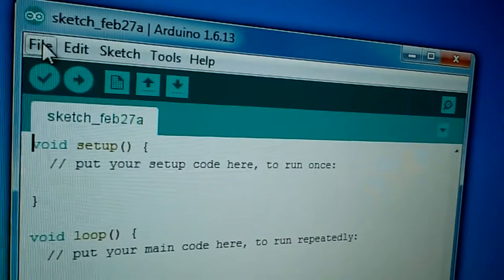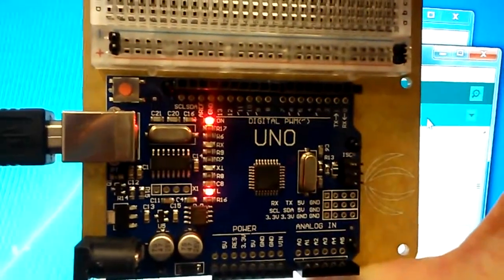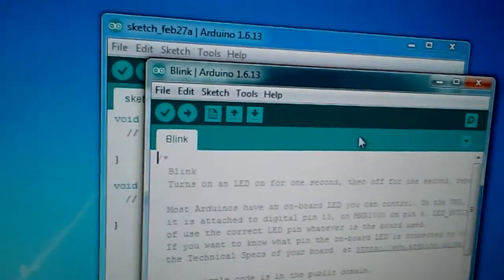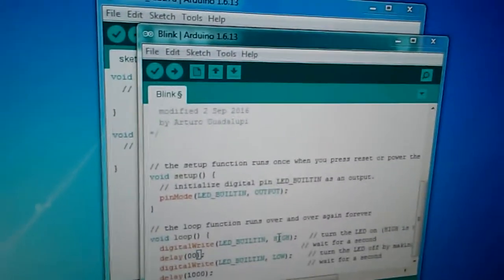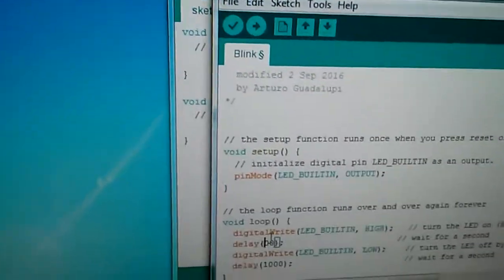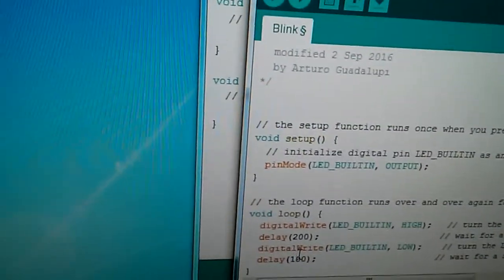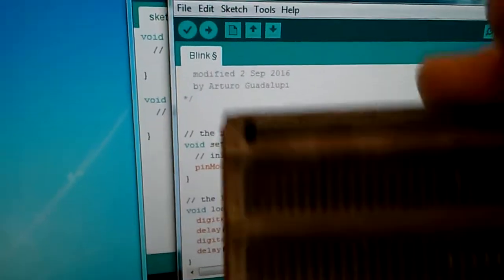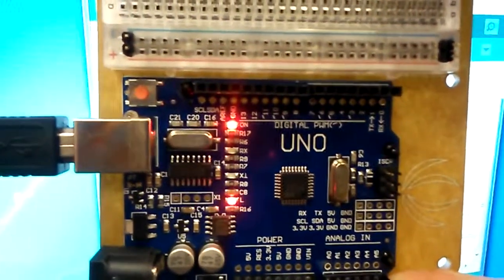Makerspace Video Series (Arduino)